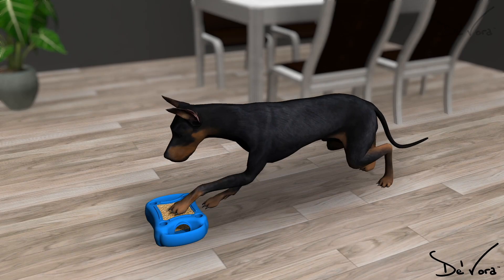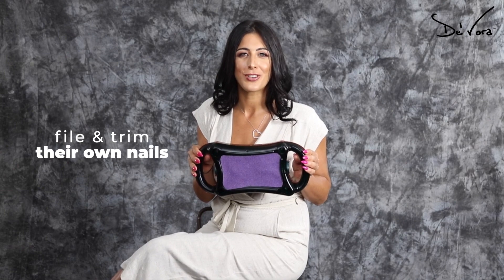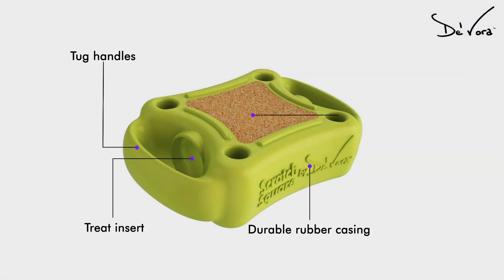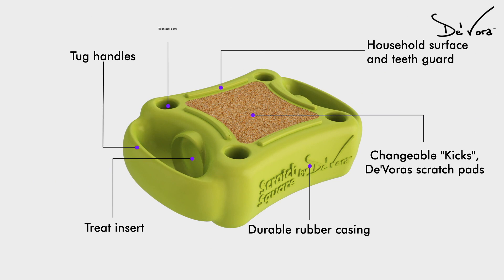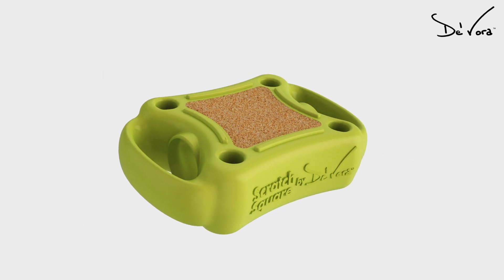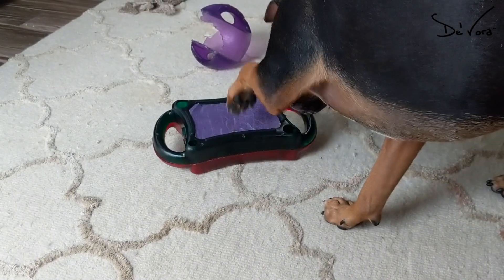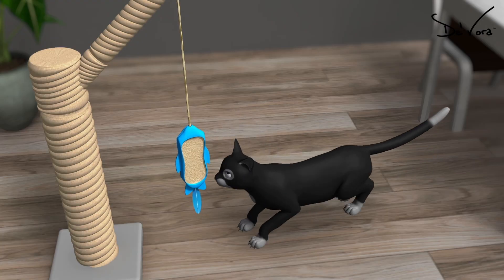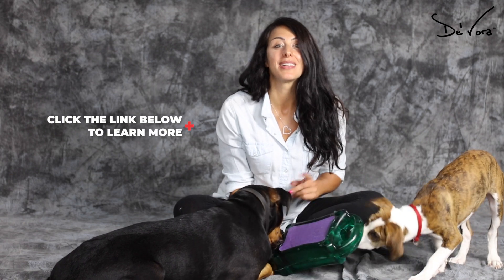Introduction to Scratch Square